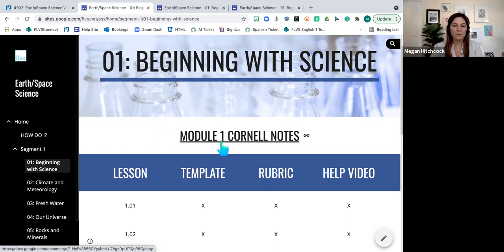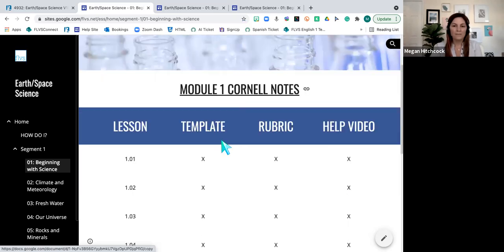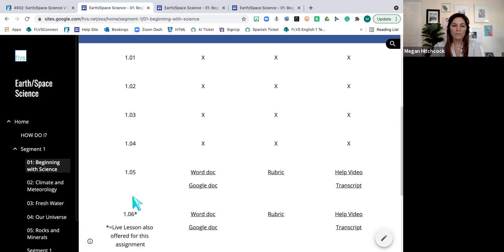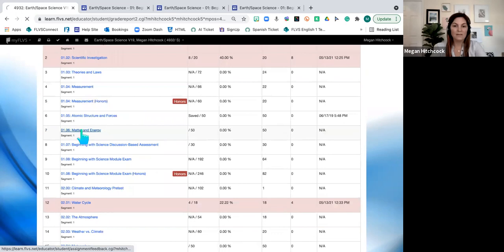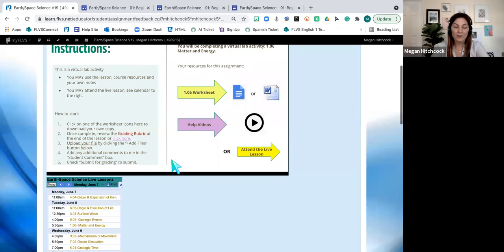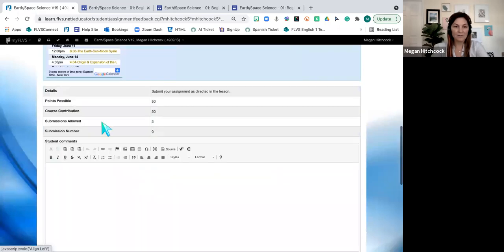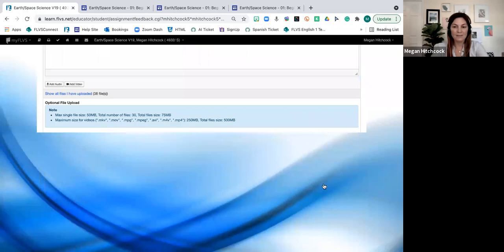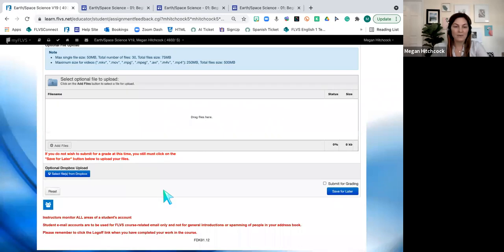Welcome to Earth Space Science